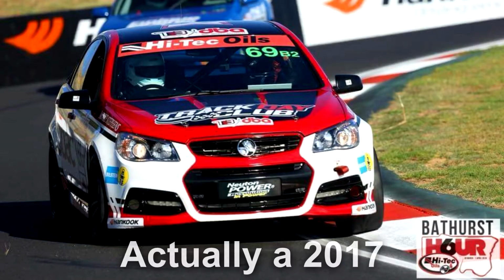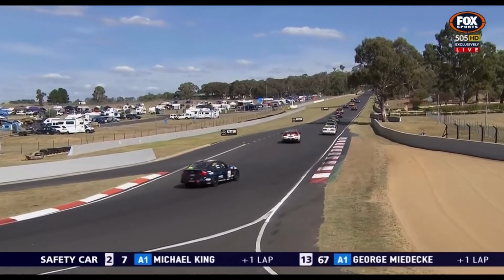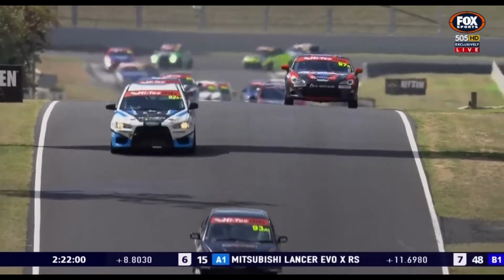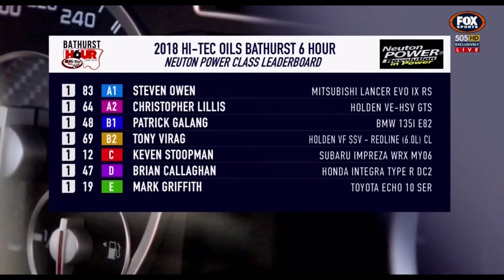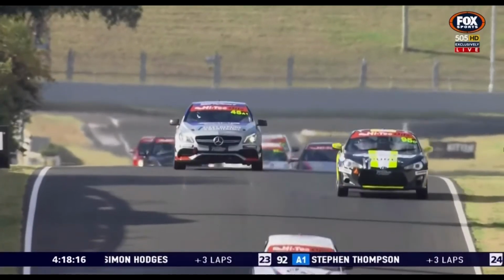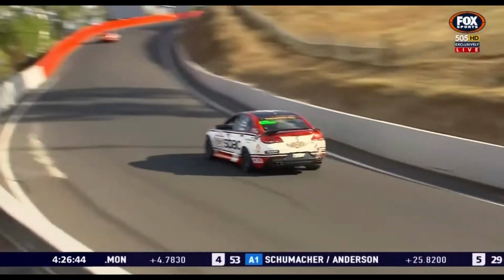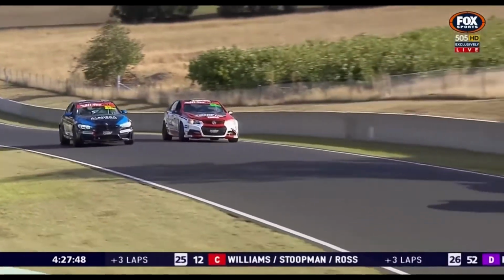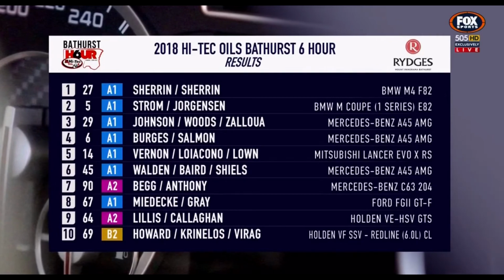VF Commodore SSV Redline competes in the Bathurst 6 Hour!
Some of my friends from Down Under in Track Day Club were part of the team at this year's Hi-Tec Oils Bathurst 6 Hour Endurance with a Holden VF Commodore SSV Redline 6.0L CL. They were in the B2 class, technically speaking the 4th fastest class, yet they hung around the top of the leaderboard all day and impressed everyone watching, including the commentators!

I was so impressed I decided to make a highlight video chronicling their achievement. Way to go, guys!